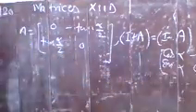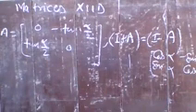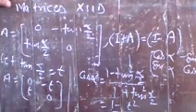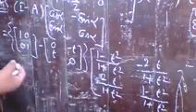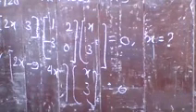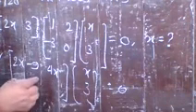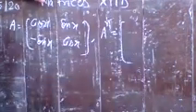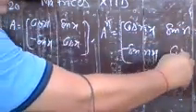Matrices 06 by Sameer Sir